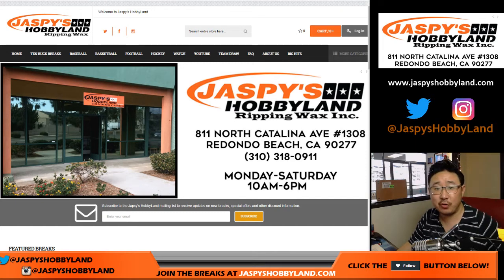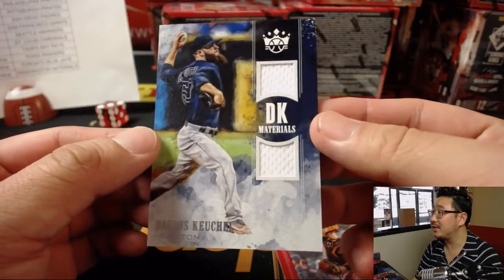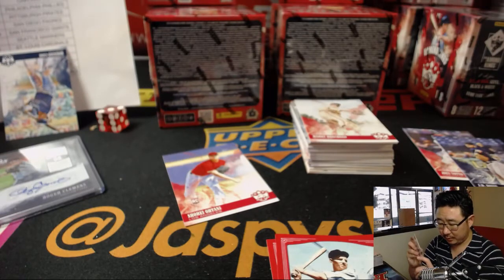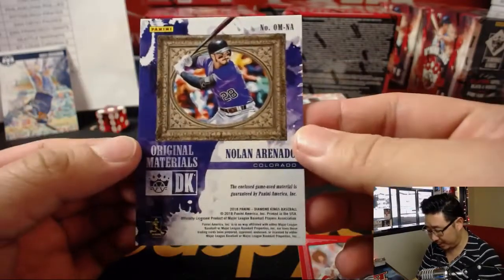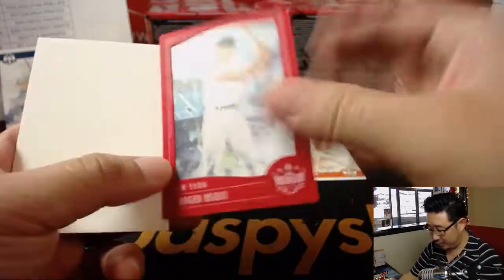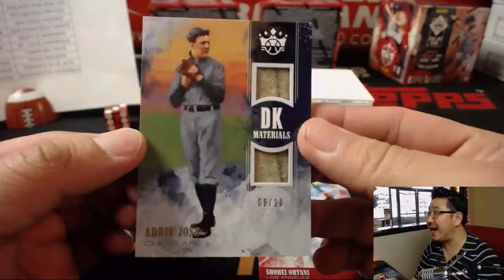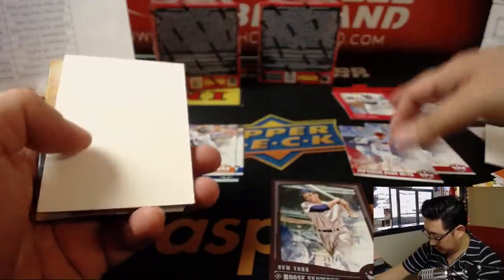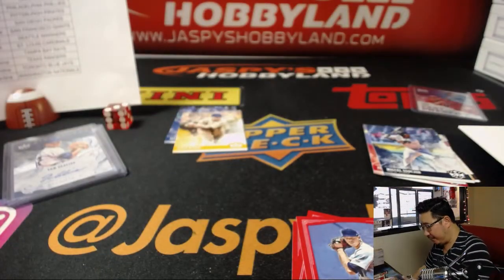We., 05/16/18 [12Box PYT] #5 - 2018 Panini DIAMOND KINGS Baseball (MLB)